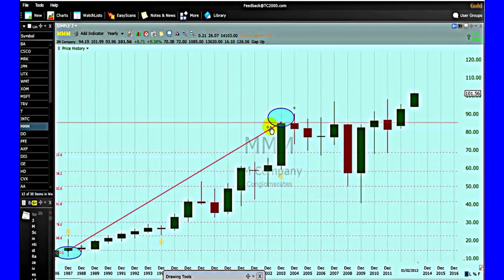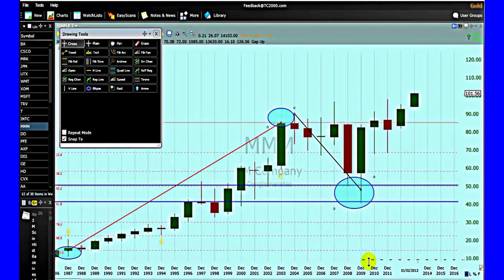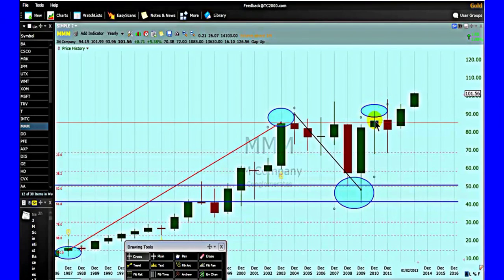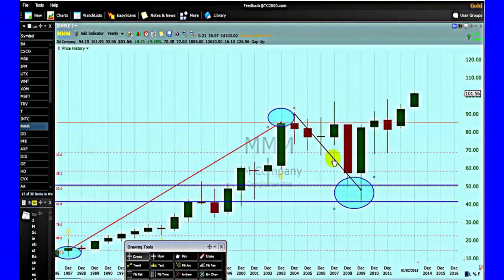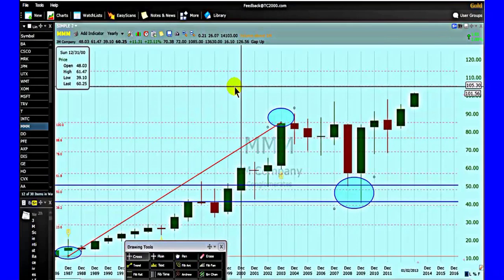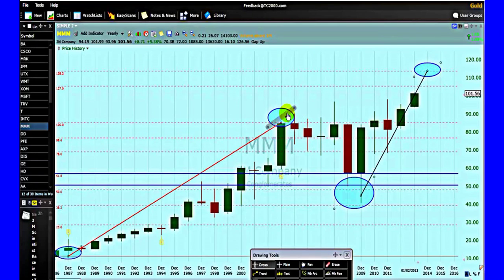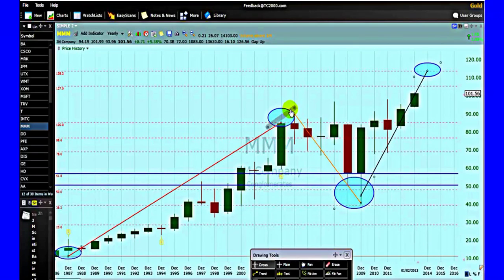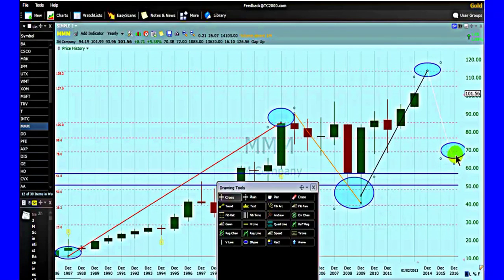Understanding flat correction formation